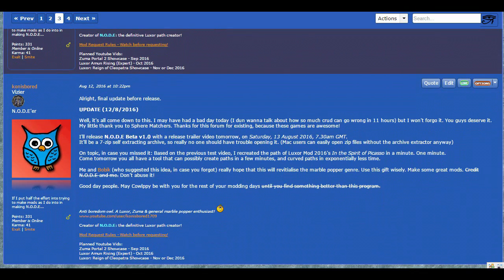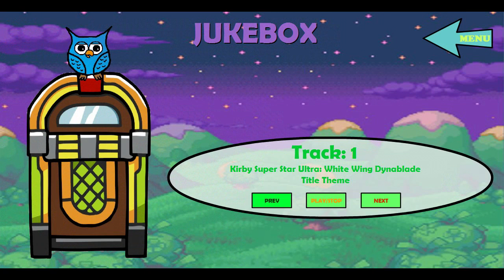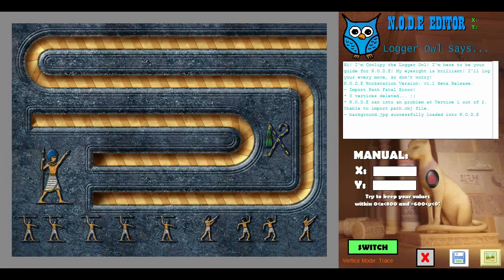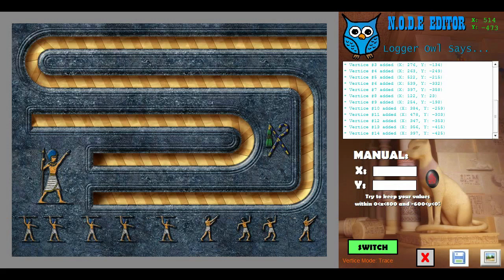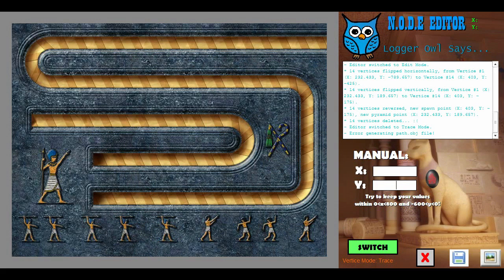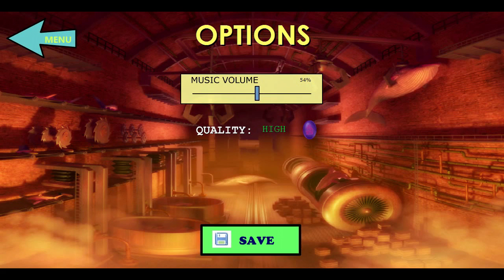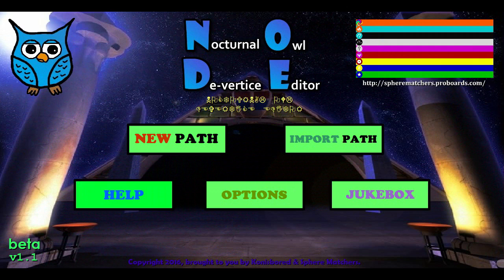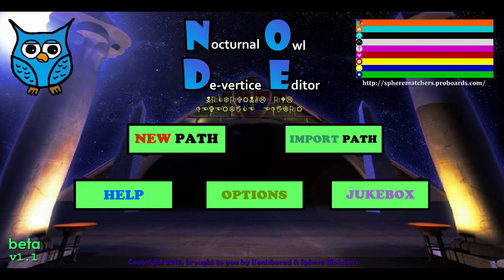Luxor Path Creator: Nocturnal Owl Devertice Editor (N.O.D.E) | v1.1 Download + New Stuff Trailer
Nocturnal Owl Devertice Editor got a new release, v1.1! Now N.O.D.E can do more editing stuff: Luxor paths can be mirrored, reversed, deleted at once. Configuration options also added, and saved by cookies to remember user settings. Also, volume control.
Music used is Grape Gardens from Kirby: Planet Robobot's sound test.